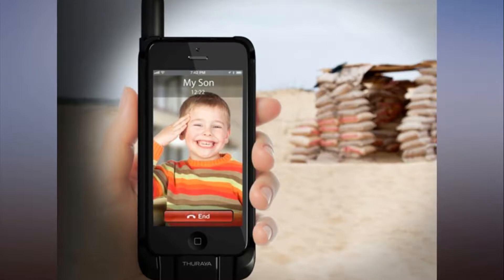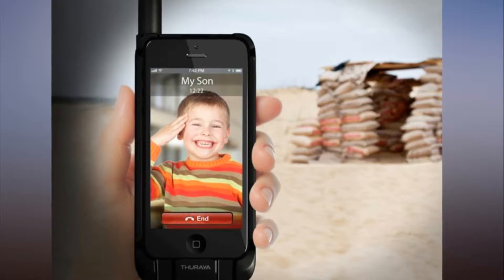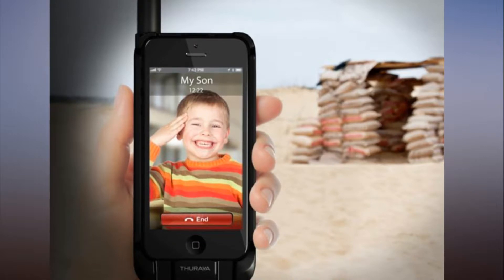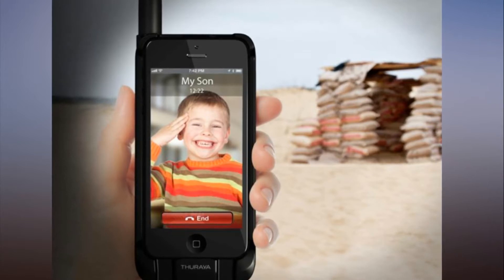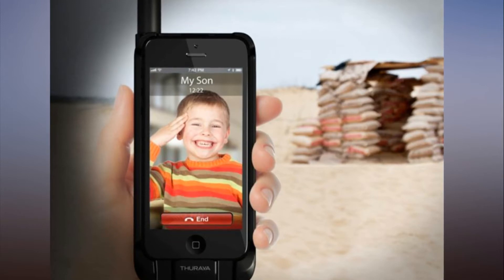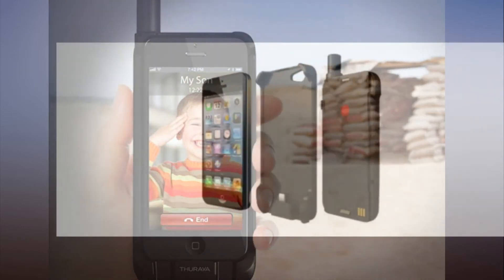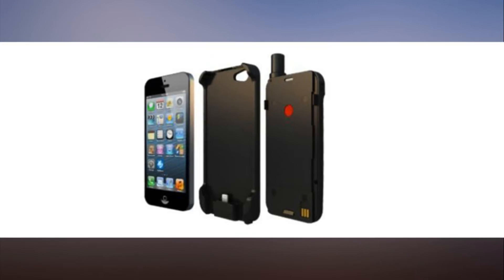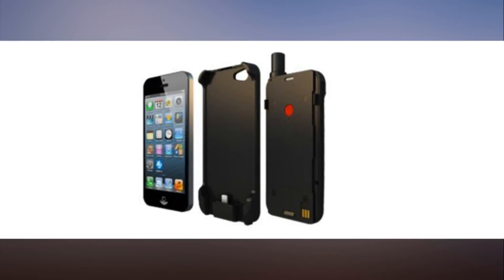Turn your iPhoneAndroid into a satellite phone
Turn your iPhone/Android into a satellite phone.
Thuraya SatSleeve for iPhone

    I find it pretty weird that there's cellphone coverage on the top of   Mount Everest, yet there are loads of dead spots in my neighborhood. One way to get guaranteed cellphone coverage anywhere in the world is to own a satellite phone, and now you can transform your existing smartphone into a satellite phone by just sliding it into a case.

    See also: Apple products you shouldn't buy in 2018

    Yes, that's right, you no longer need a dedicated satellite phone. What you need is a Thuraya   SatSleeve.